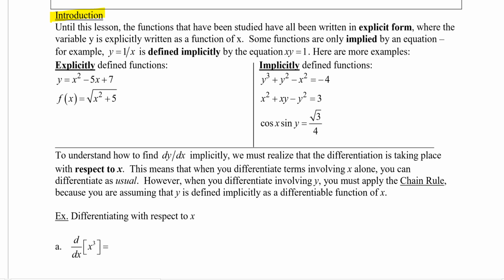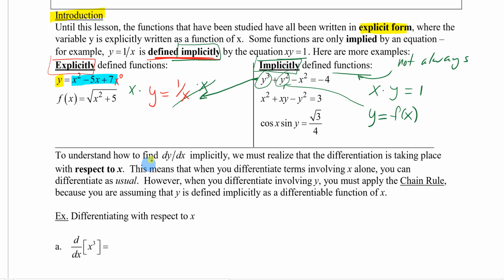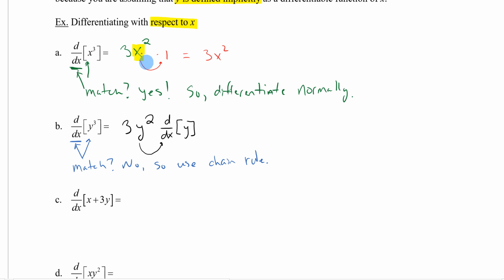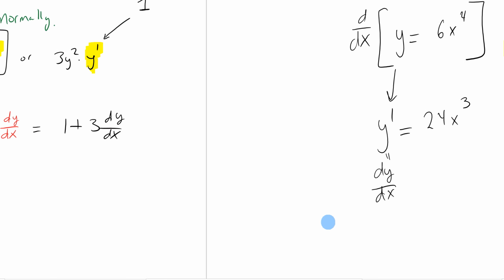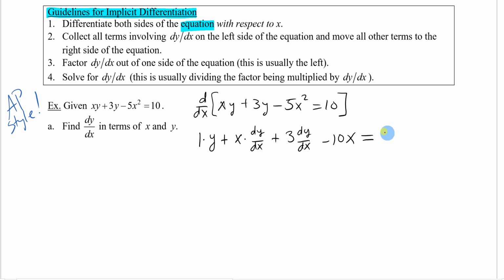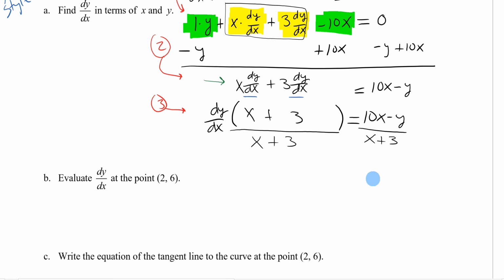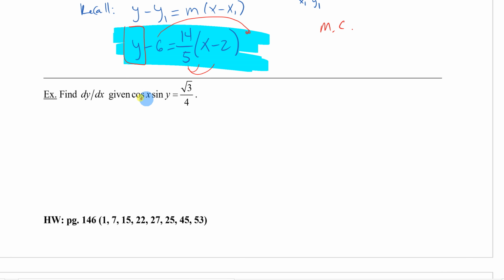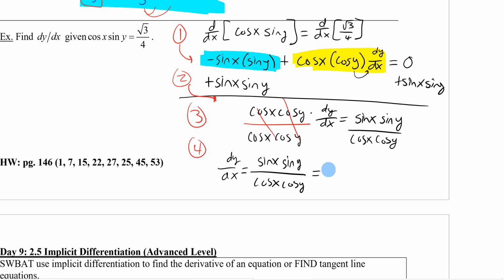2.5 Implicit Differentiation (Basic Level)